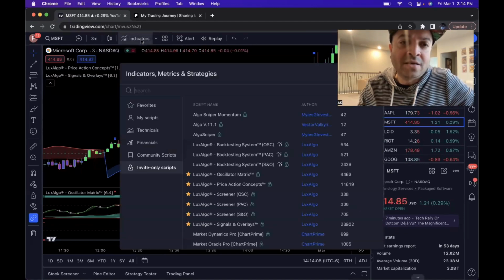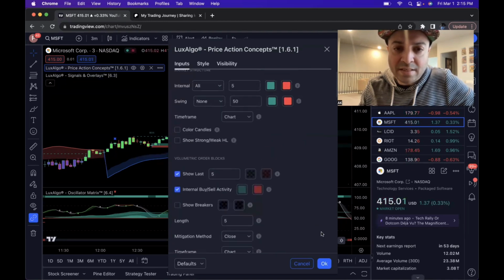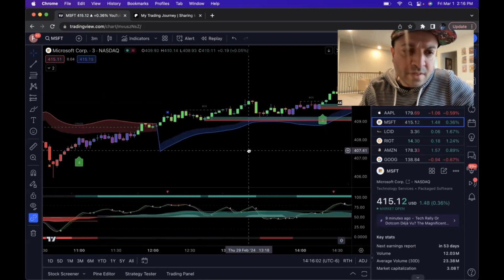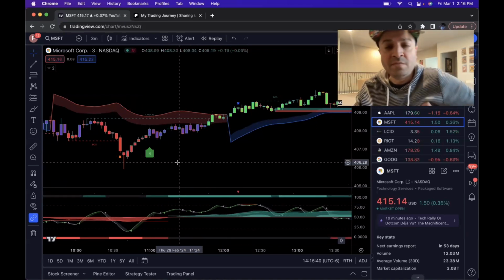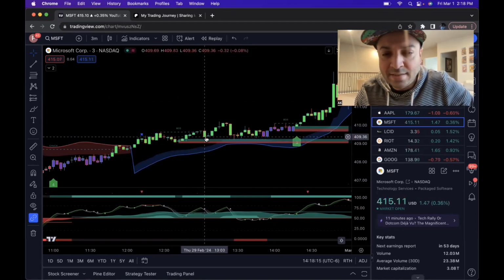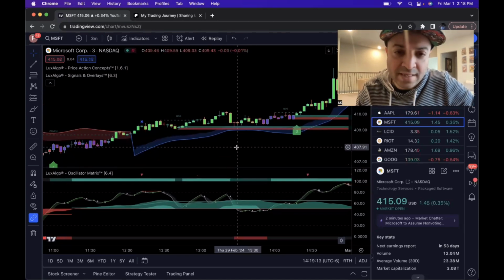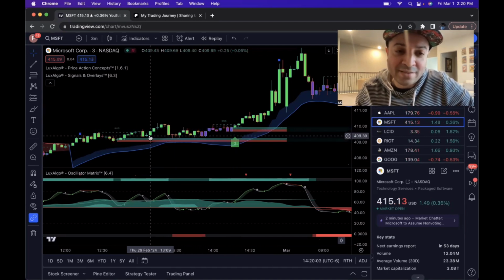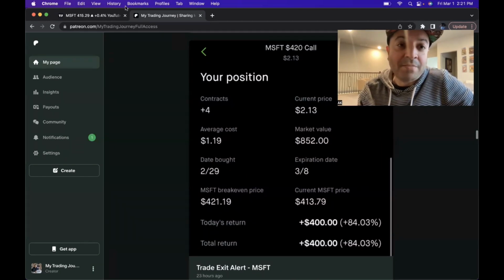This LuxAlgo Trading Strategy made me $400 in under 2 Hours!!!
Discover the power of LuxAlgo premium trading strategy in this video! I made $400 in just 2 hours using this incredible tool. Whether you're a beginner or an experienced trader, LuxAlgo can help you make profitable trades and achieve your financial goals.